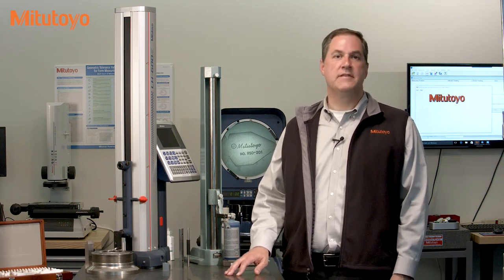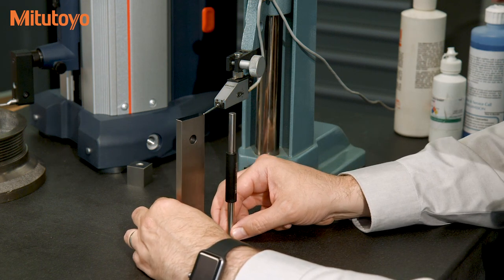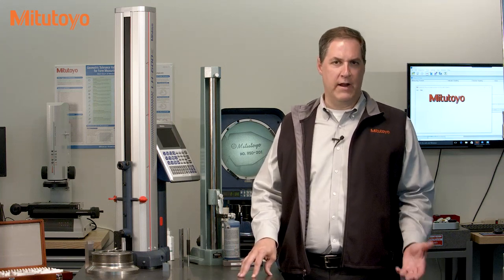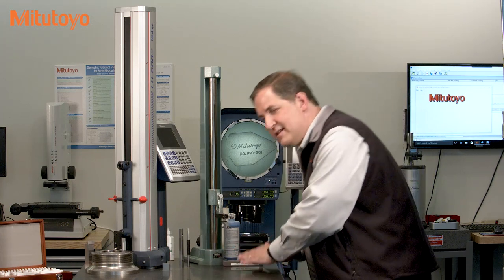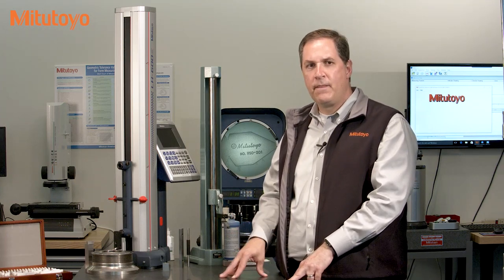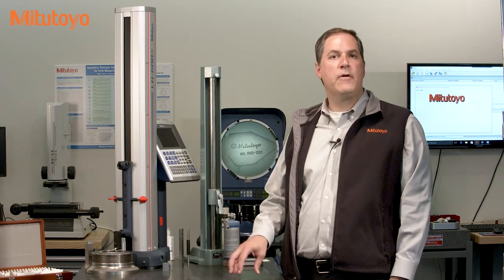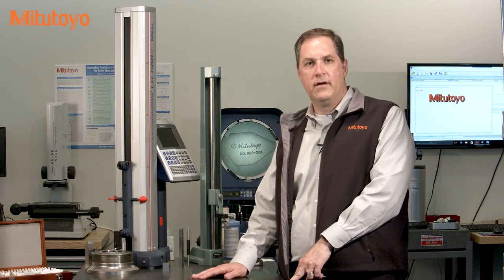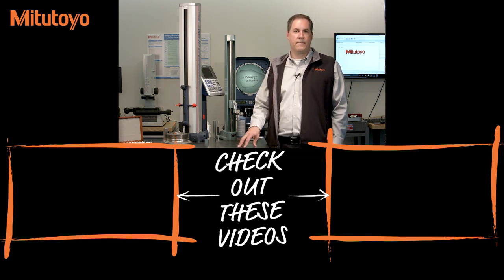Granite Surface Plate - The Foundation of Metrology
In this episode, we want to recognize and appreciate a piece of measuring equipment that rarely get much glory but is the foundation for much of the work done in this business – the granite surface plate.

The surface plate is simply a big flat rock. Designed stiff and massive to not distort, nice and hard to limit wear, and flat, so we can use it as the reference in measurement. A typical measurement on a surface plate involves something like this height gage, where either the part or the gage moves around on the plate.